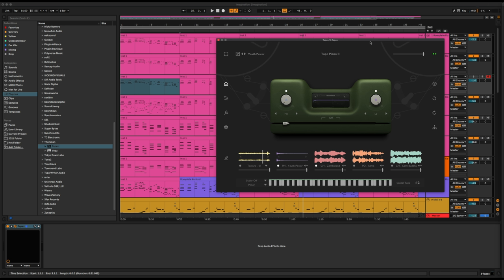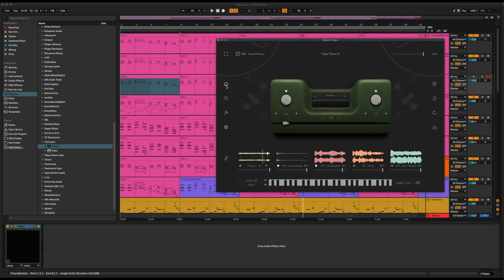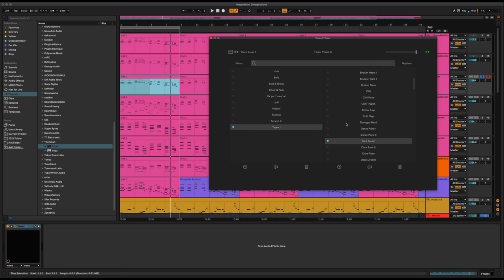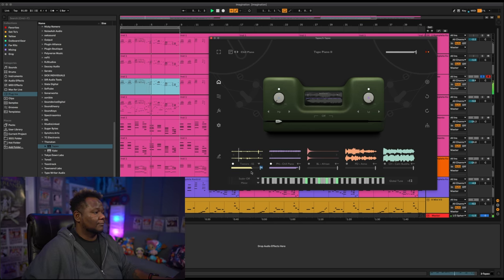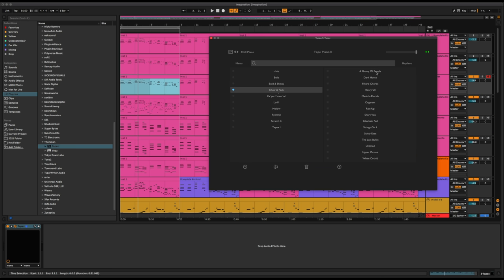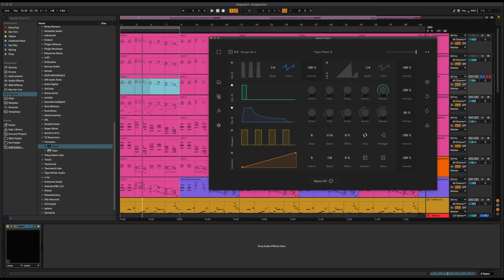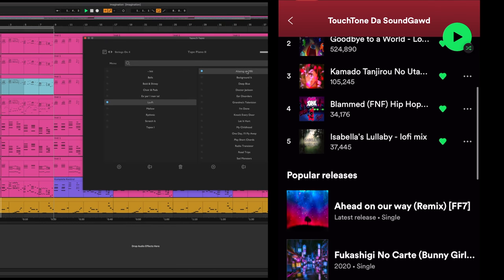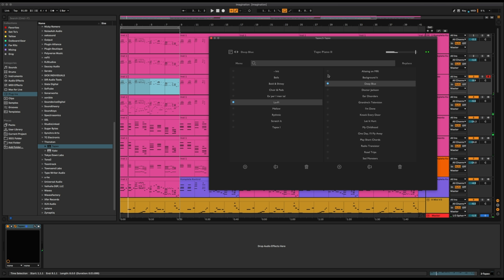Tape Piano 2 Plugin Review | Is It Good?!?!?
Tape Piano 2 Plugin Review | Is It Good?!?!?  I hop[e you all enjoy the review of Tape Piano 2.  I tried to be as transparent and down the line as I could just to be fair to everyone.  Tape Piano 2 Plugin Review is something I think you might like let me know in the comments below if you think you might be picking this one up or not.

0:00 Intro
1:02 Serup
2:09 Tweaks for Macs
2:51 Presets
4:33 Piano Presets
6:07 Textures
7:02 Walk Through
9:01 On Board Effects
12:33 Conclusion

ALL PLUGINS I USE ARE HERE 👇🏾👇🏾👇🏾

Gear I use for Music and Youtube👇🏾
Camera I use
Camera Lens
Camera Dome
Camera Light
Camera Microphone
Phone Microphone
Camera Monitor
Camera Smaller Tripod
Camera Bigger Tripod
Camera Cage
Computer Monitor
RGB Keyboard
Streaming Camera
Computer Mat
Smart Plugs
Smart Lights
Smart Assistant
Smart Assistant 2
Studio Lighting
Studio Desk Lights
Studio Sky Light
Studio Orbs
SSL Fusion
Manley Nu Mu
Warm WA273
TC Electronic
Ableton Push 2